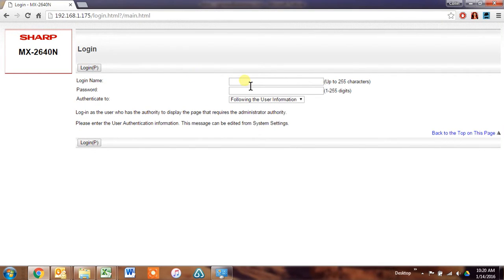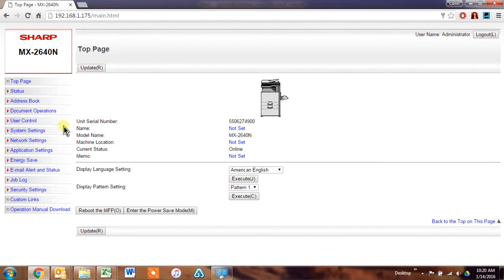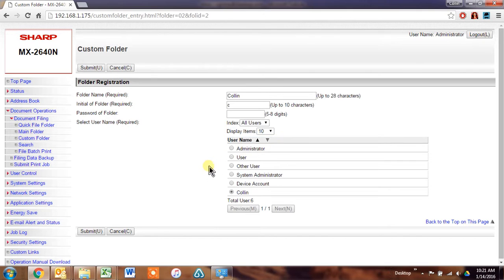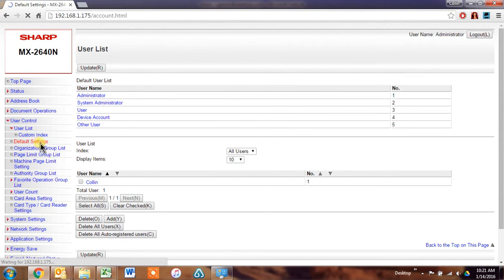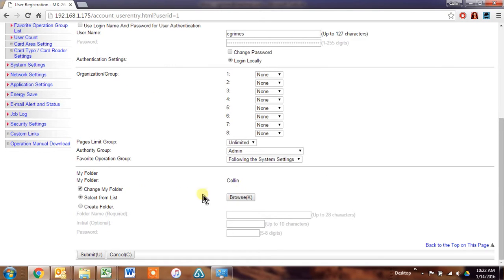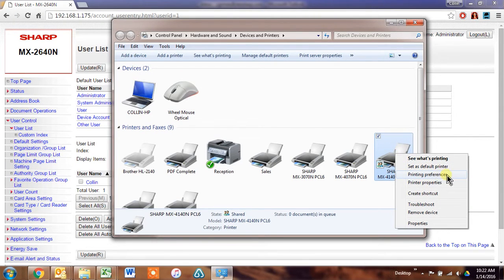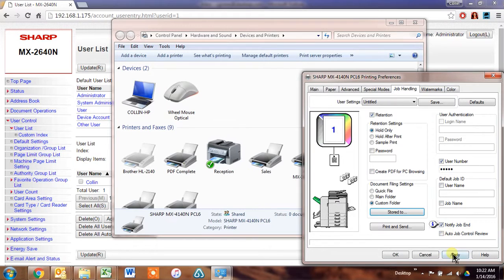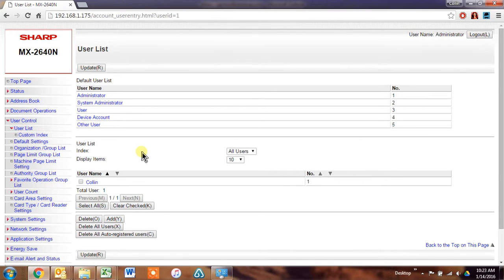How To Release Stored Jobs At Login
Instructions for how to release a user's stored print jobs when they login at the panel of a Sharp copier.

This video was created using a Sharp MX2640N embedded web interface.